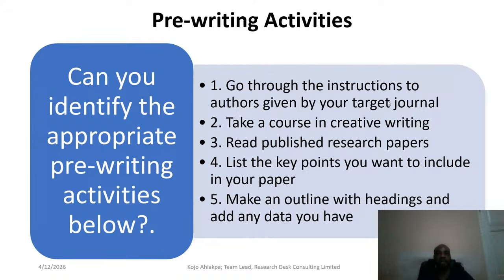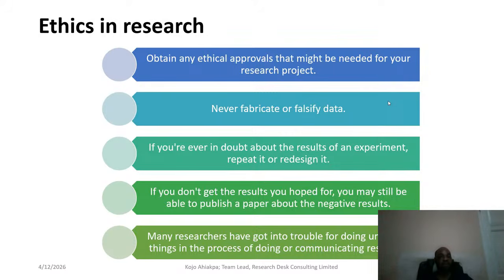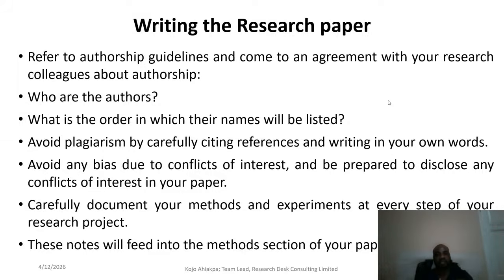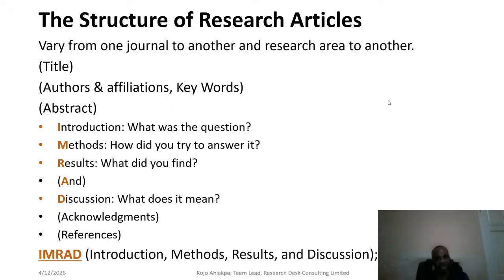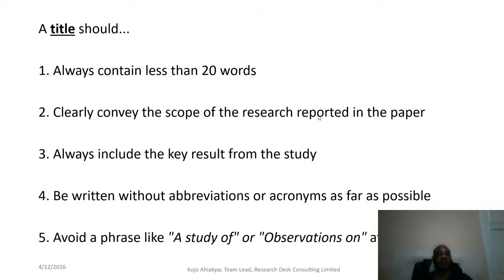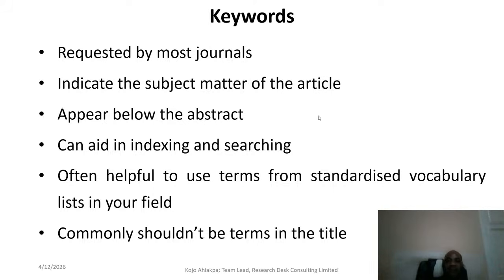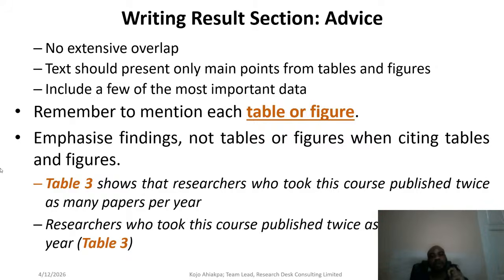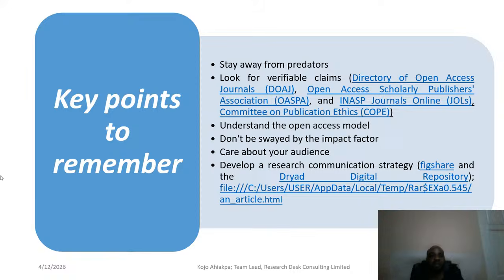Drafting your manuscript for publication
The difference between a rejected and an accepted paper often begins long before peer review; it starts at the drafting stage. Structure, argument, tense, voice, and logical flow are not afterthoughts; they are the foundation of a publishable manuscript.

Join us this Sunday for an exclusive Manuscript Writing Masterclass where we break down the entire drafting process from framing your research problem to writing a discussion that contributes to knowledge.

Whether you are writing your first paper or your fifteenth, there is always a sharper version of your manuscript waiting to be written.